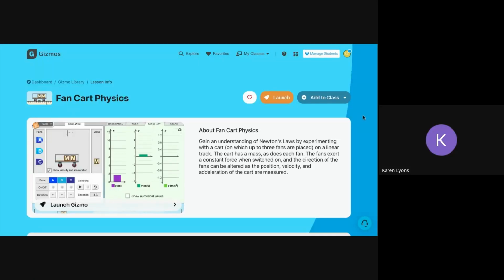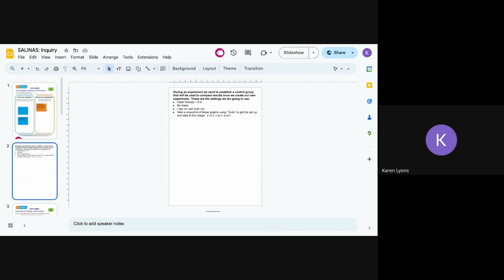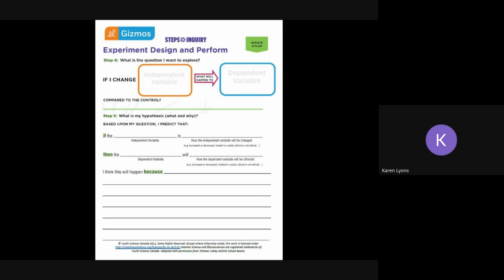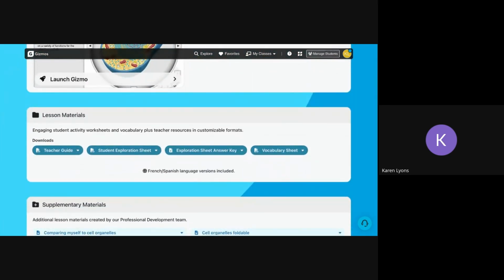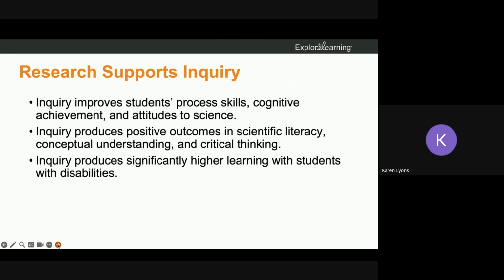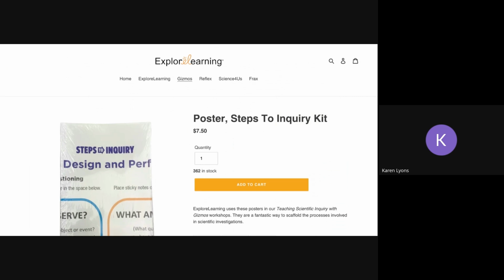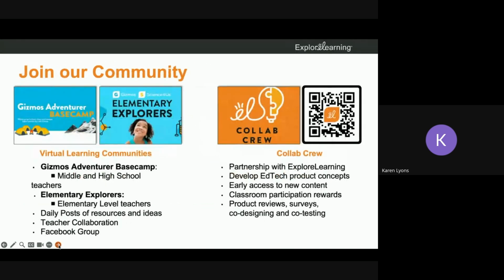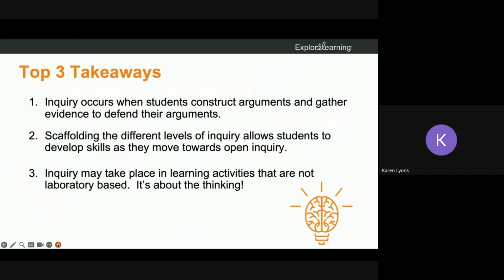Gizmos: Teaching Scientific Inquiry with Gizmos - SUHSD Educators Summer Symposium 2024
ExploreLearning's STEM Cases are interactive case studies that place students in the role of a STEM professional whose task it is to solve a real-world problem.  In this workshop, teachers complete a walk-through of a STEM Case and reflect on the role of the teacher during the experience.  They will then become oriented to the student results heatmap and learn how to effectively monitor student progress and facilitate student learning throughout the process.

Session Objectives:
- Learn what a STEM Case is
- Understand how to facilitate student learning using a case
- Effectively monitor student learning using the heatmap
- Modify instruction based  on formative assessment data